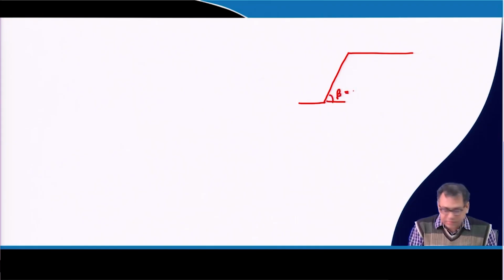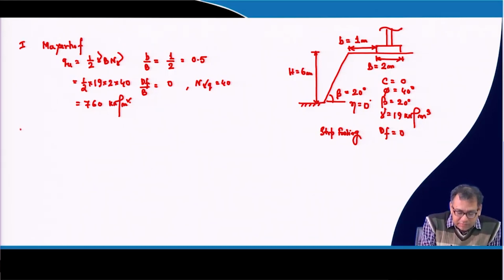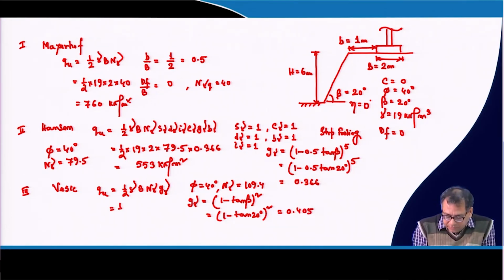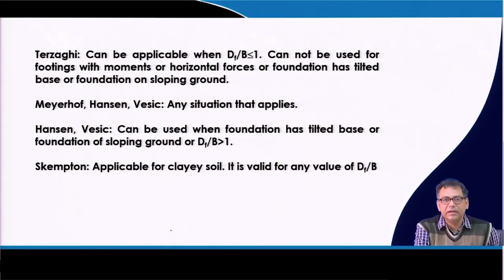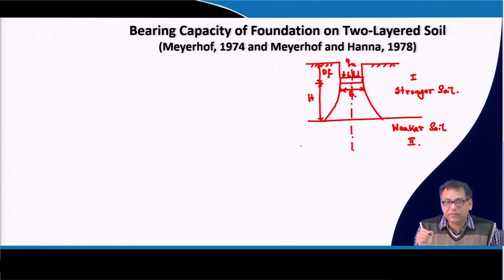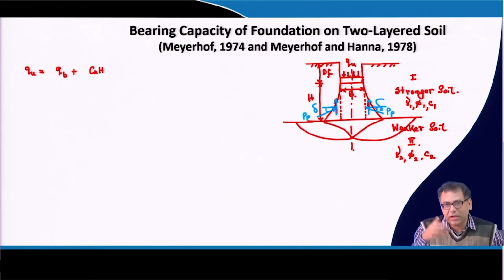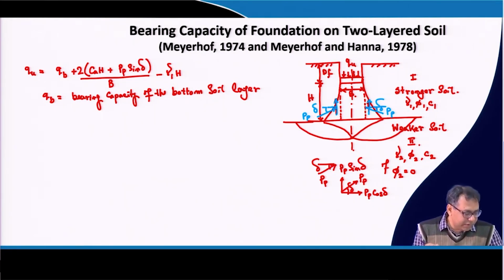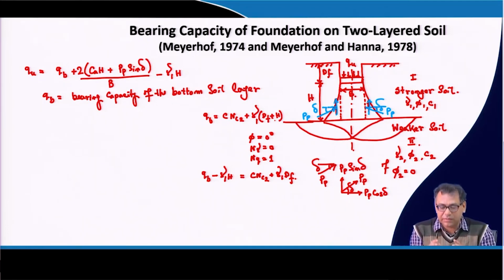Lecture 18: Shallow Foundation : Bearing Capacity - XII